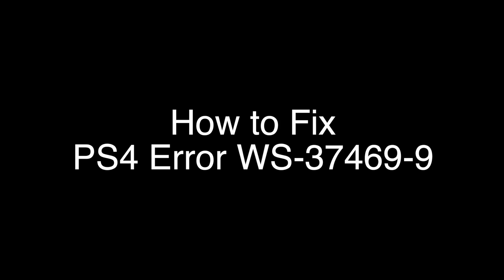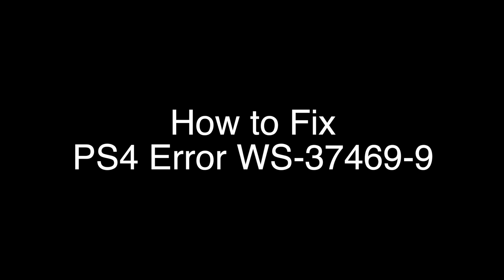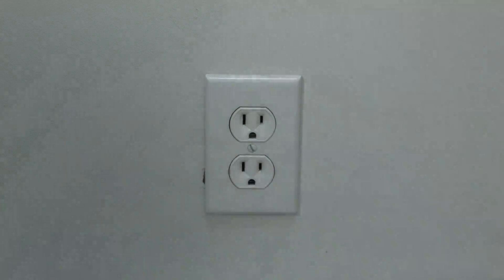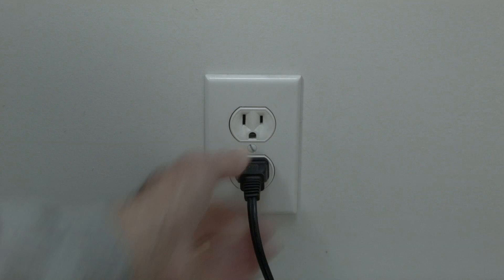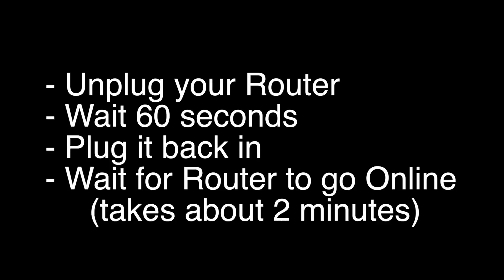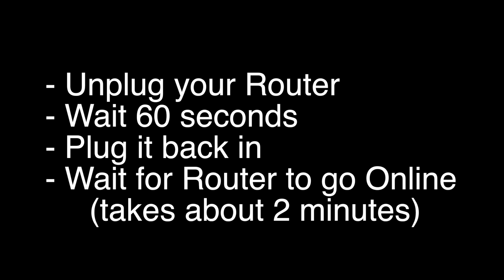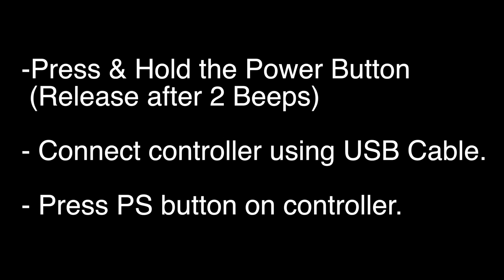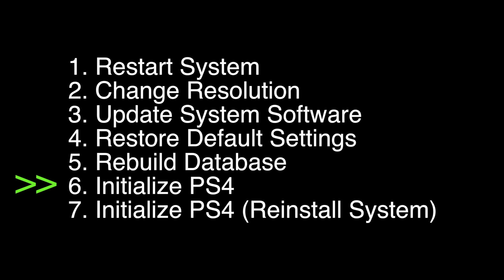PS4 Error WS-37469-9 - Fix it Now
PS4 Error WS-37469-9